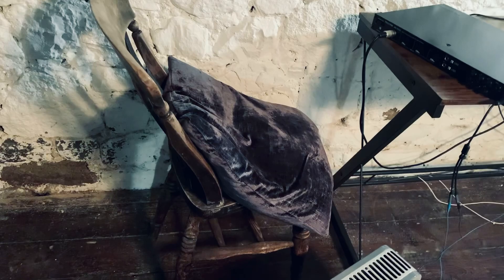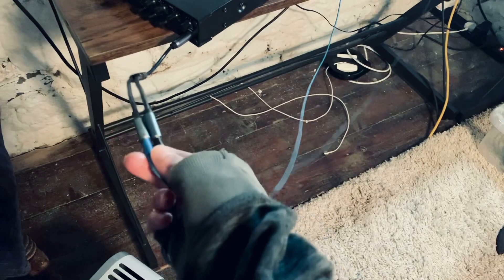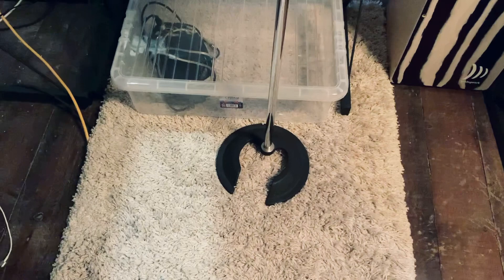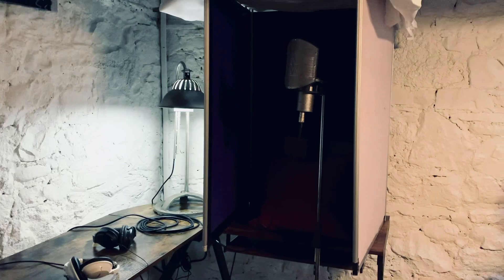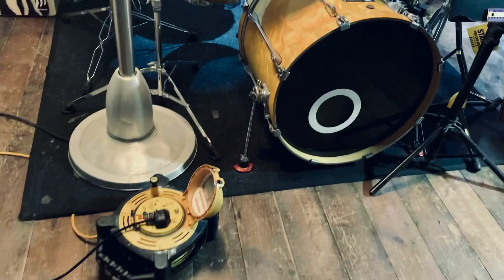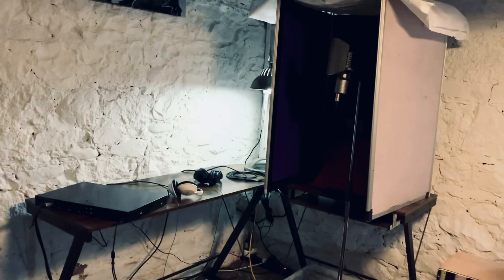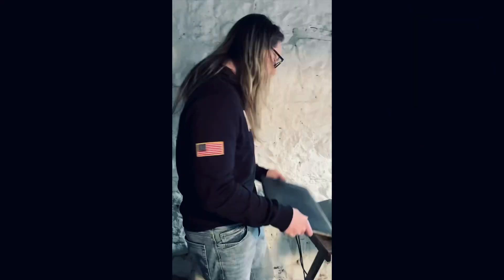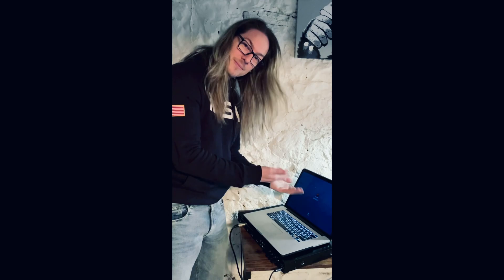My home studio is in a barn…